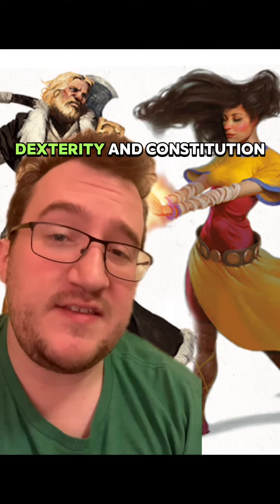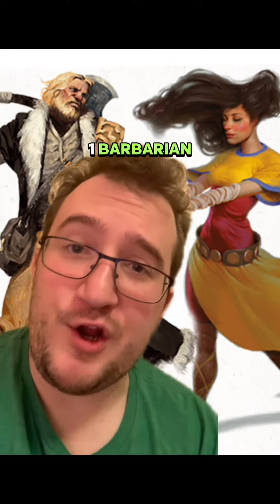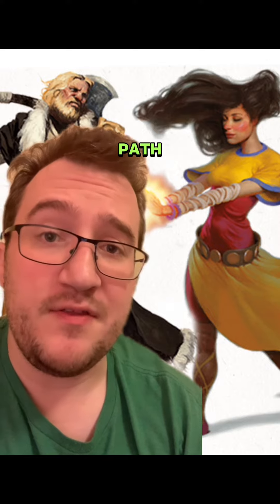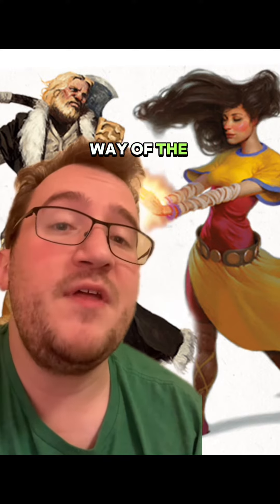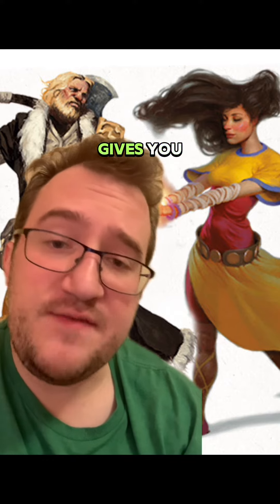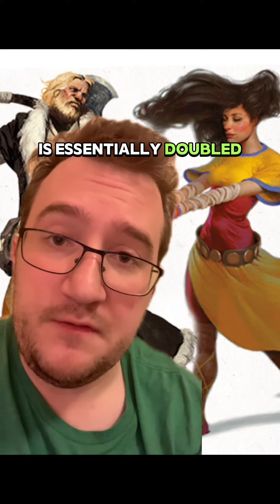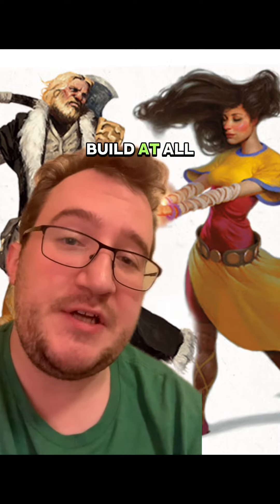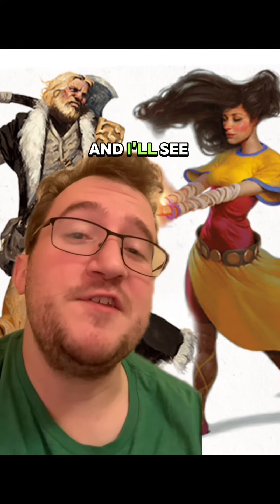D&D: Multiclass of the Day, Death Totem Barbarian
This is legit one of my favorite Barbarian/Monk combos for 5th edition currently.